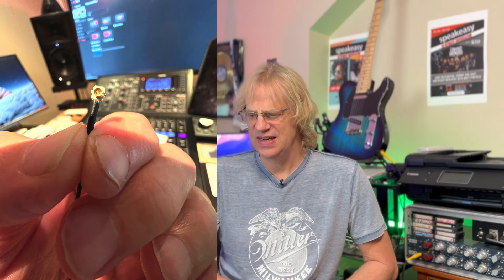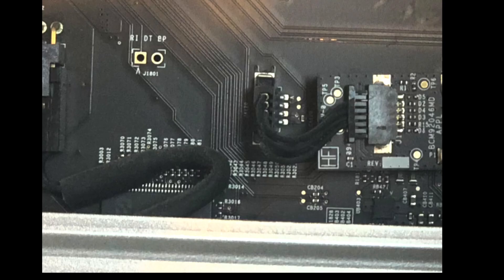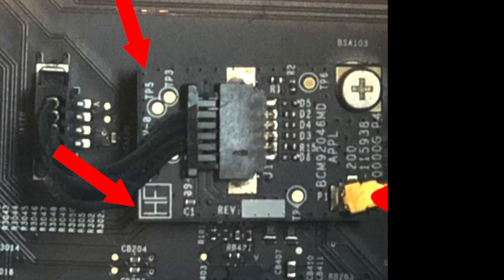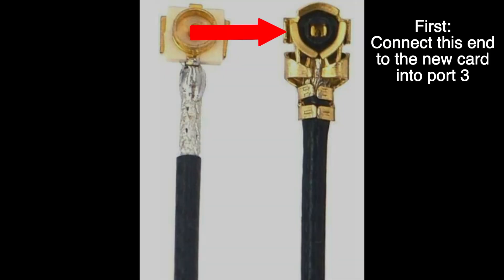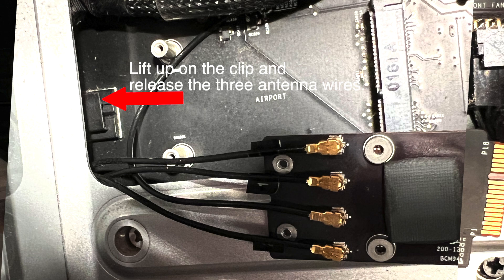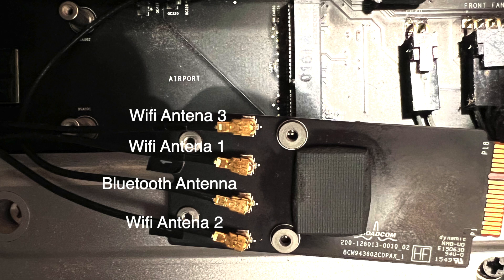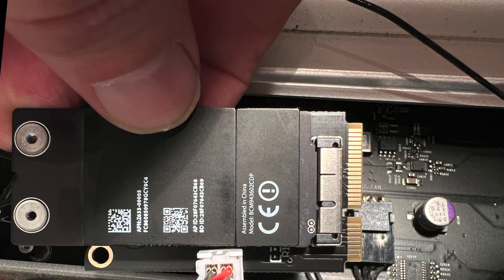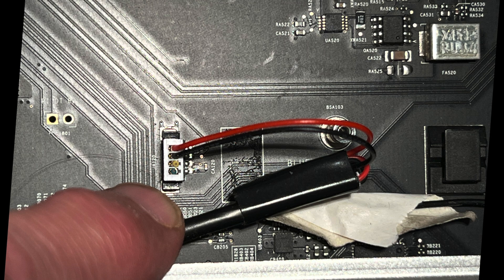Mac Pro 5,1 Bluetooth Wifi Upgrade!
Directions on how to install a Wifi  802 11ac / Bluetooth 4.2 mPCIE card
into a Mac Pro 5,1. Works with Monterey and Opencore 0.7.5
Link to the one I bought albeit way over priced. You can find the parts for a lot less.

My other video on installing the Bluetooth antenna extension